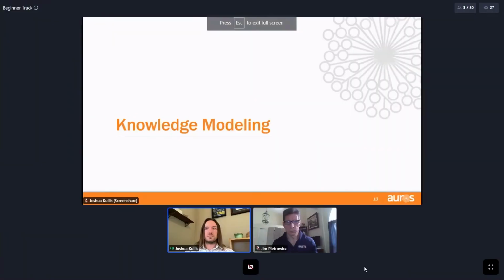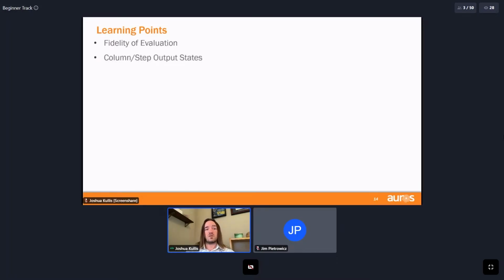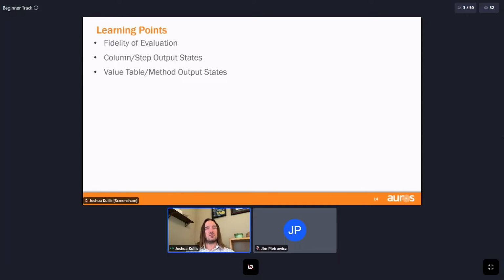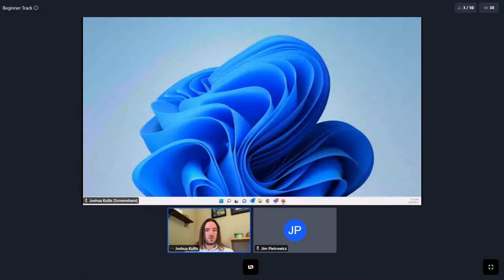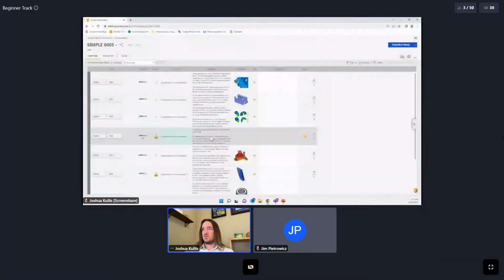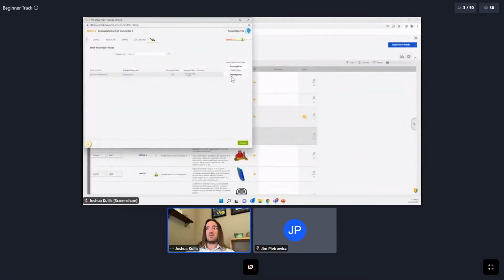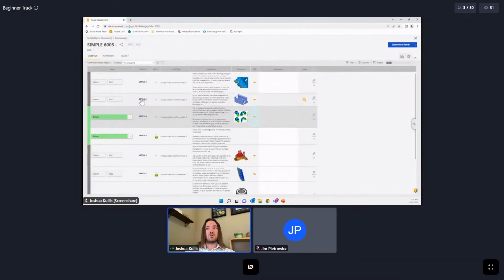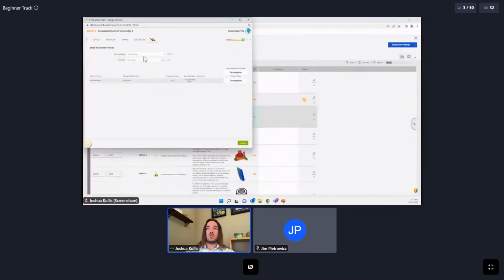2022 Knowledge Aware Conference: Beginner 2, Knowledge Modeling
Join Josh Kullis, Technical Services Manager and Knowledge Aware Consultant from Auros Knowledge Systems, in his Beginner Breakout presentation at the 2022 Knowledge Aware Conference, titled "Knowledge Modeling."